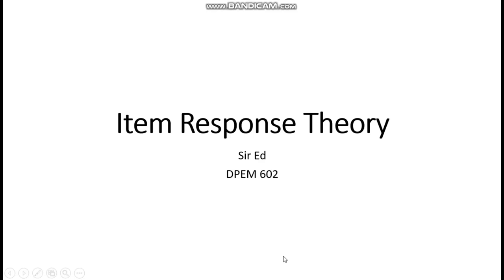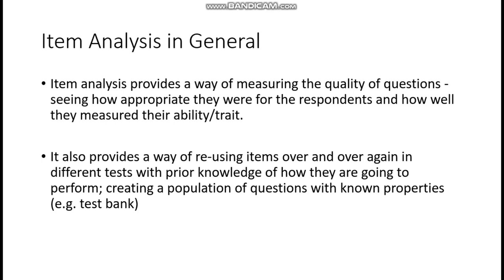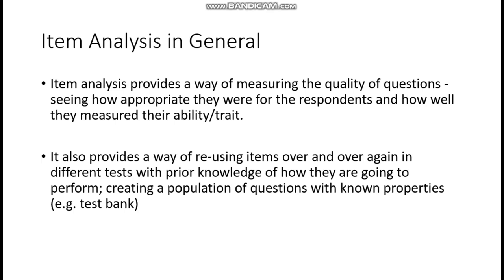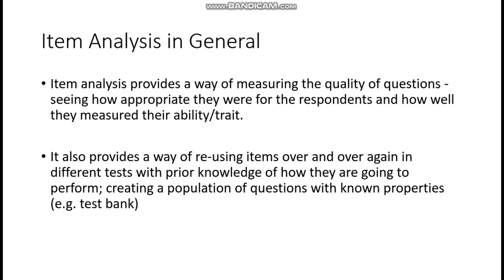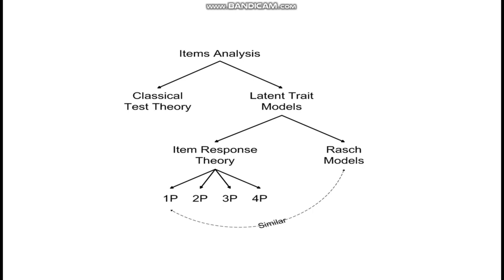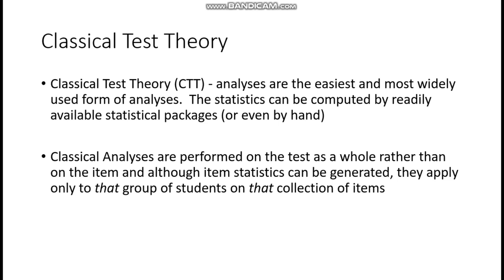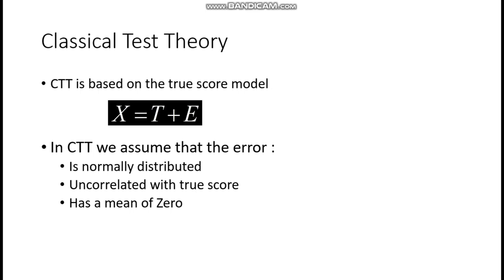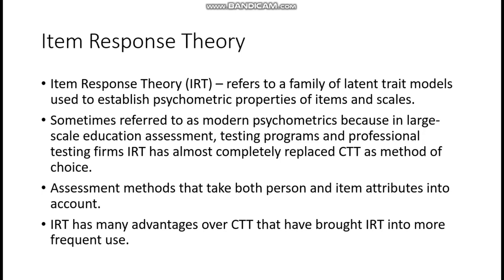IRT Lecture Part 1